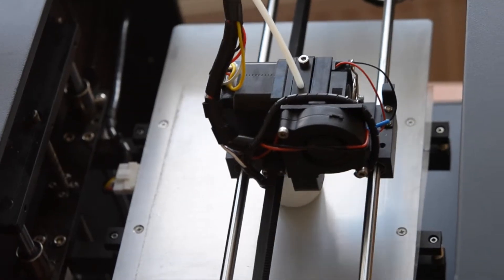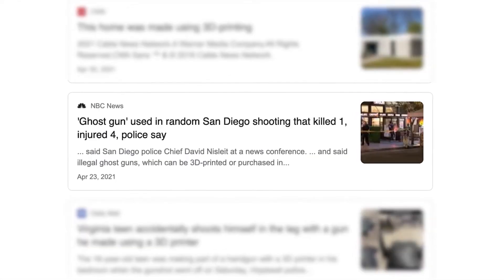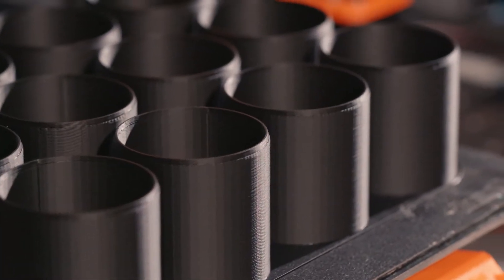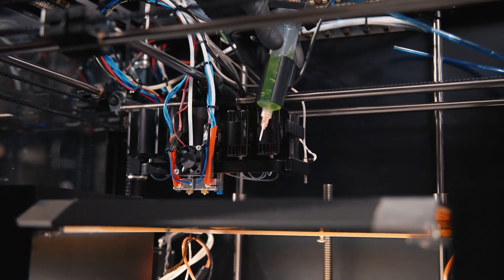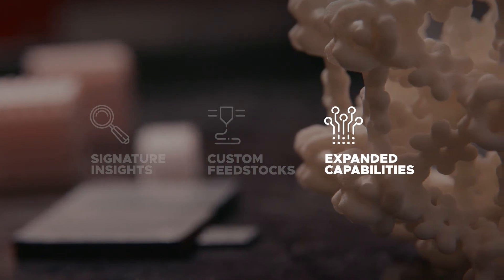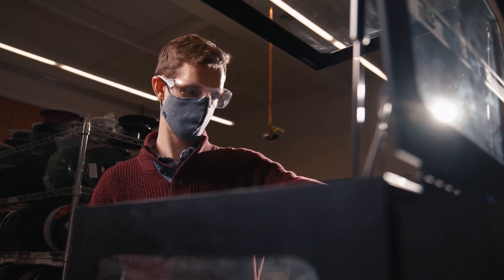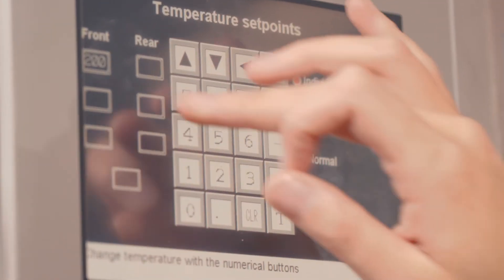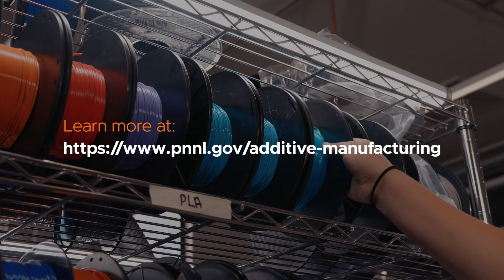Additive Manufacturing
Additive manufacturing research at Pacific Northwest National Laboratory is focused on addressing the national security implications of additive manufacturing as a potential emerging threat. Our expertise includes identifying “signatures” of 3D-printed materials to identify intended uses, materials, and design, developing custom feedstocks, and expanding the capabilities of inexpensive printers to do state-of-the art things.